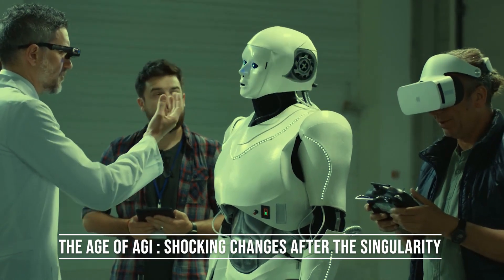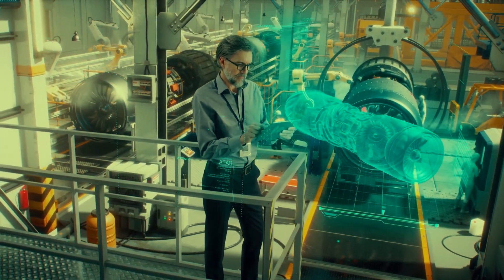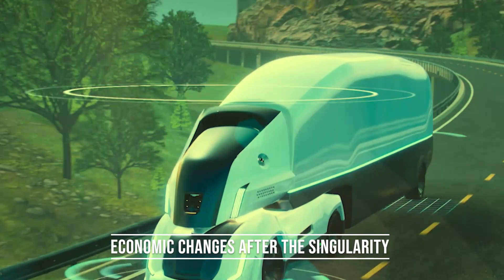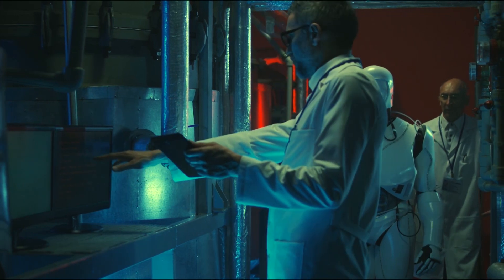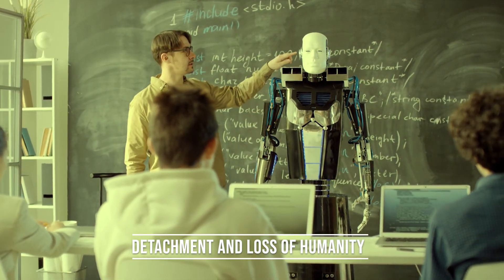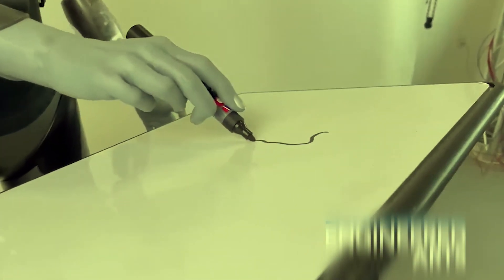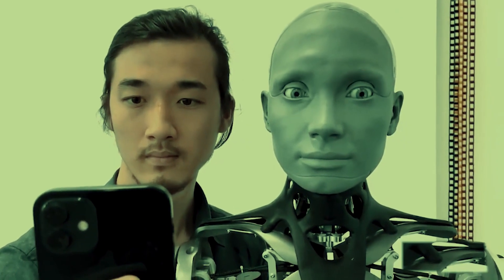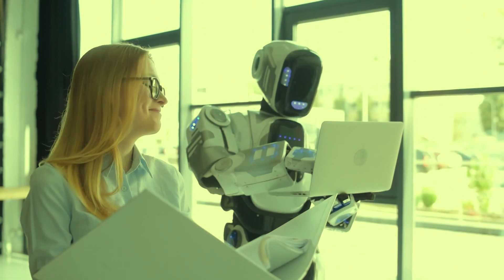The Age of AGI : SHOCKING Changes Can Happen After the Singularity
Artificial General Intelligence (AGI) represents the pinnacle of human technological achievement, a stage where machines can perform any intellectual task a human can. Singularity, a hypothetical event, awaits us on the horizon—a moment when AGI surpasses human intelligence and begins recursive self-improvement, potentially leading to an exponential surge in intelligence. While experts speculate that AGI might become a reality around 2050 or earlier, the exact timing remains uncertain.